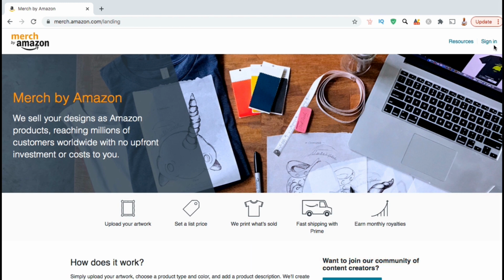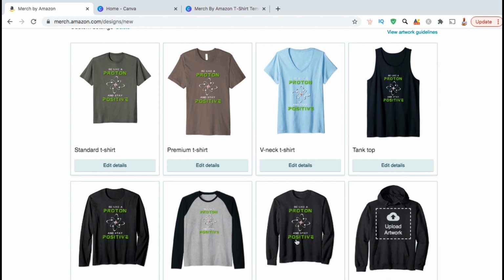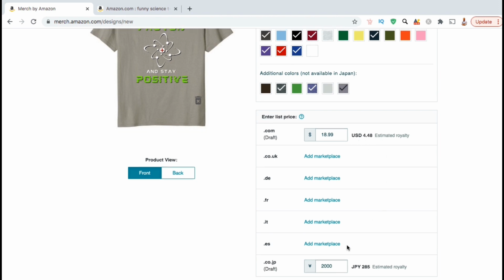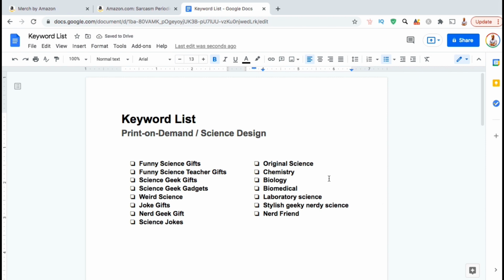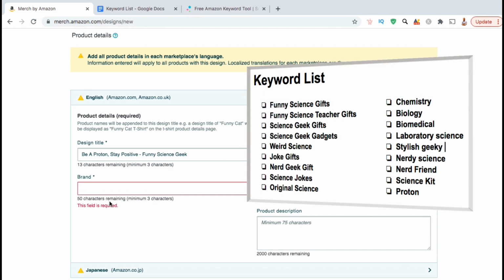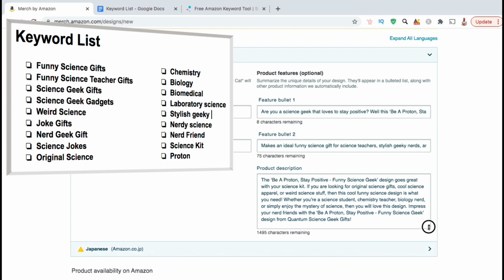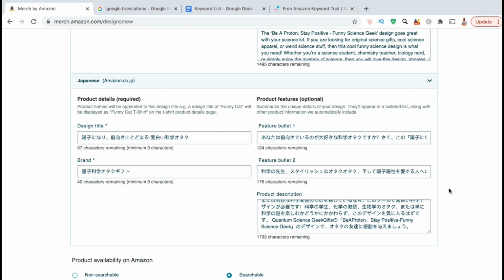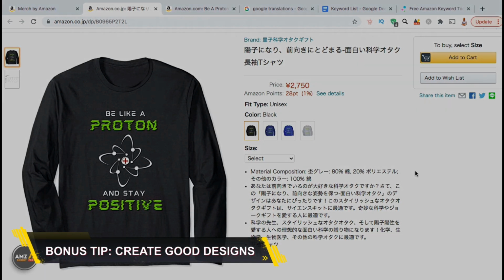12 Ways To Optimize Merch By Amazon Listings | Merch By Amazon Tutorial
How to optimize your Merch by Amazon product listing to increase sales ranking, traffic and sales. Learn how to perform keyword research, select products, set prices, translate text for new marketplaces and much more.

► Just Getting Started?

12 Ways To Optimize Merch By Amazon Product Listings

In this Merch by Amazon tutorial, we’ll be going over 12 tips to optimize your Merch by Amazon product listings. Merch by Amazon has one of the best marketplaces for print-on-demand products. But in order for your print on demand products to stand out from the competition, you will have to optimize your product listings.

Optimizing your Merch by Amazon listings can help increase your search rankings, traffic and improve sales. The optimization tips we will discuss for Merch by Amazon product listings include editing your designs, setting the best prices, filling out your product details, language translations and much more.

We will also go over various methods to perform keyword research for your product details to improve your SEO and increase your search ranking. Adding relevant keywords and keyword phrases to your title, bullet points, description, and even brand name can help customers find your products on the Amazon marketplace.

[02:04] Fix Your Designs
[03:06] Select Products & Amazon Marketplaces
[04:51] Edit Product Settings (Colors, Prices, etc.)
[06:03] Select The Best List Prices
[08:27] 3 Ways To Perform Keyword Research
[11:47] Optimize Your Product Title
[13:08] Optimize Your Brand Name
[14:09] Optimize Your Product Features (Bullet Points)
[15:57] Optimize Product Description
[17:40] Language Translations For Foreign Marketplaces
[19:48] Save Publish Settings (Save Time)
[21:35] Edit Your Existing Product Listings

JOIN THE QUANTUM COURSES COMMUNITY